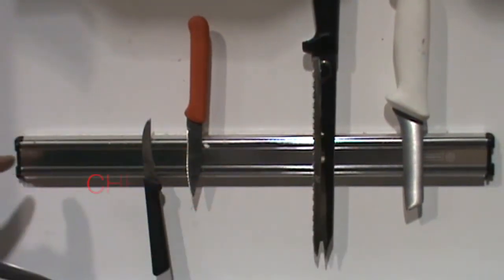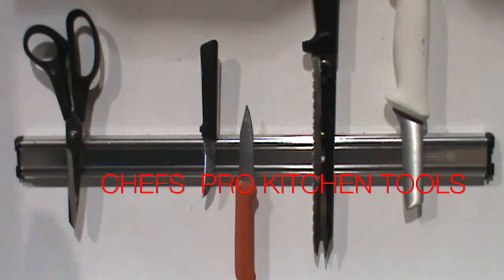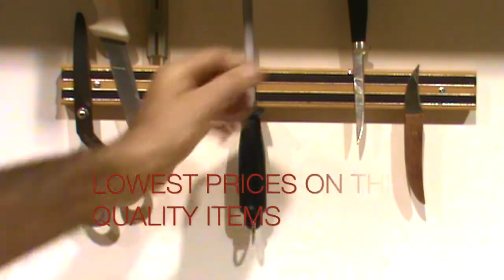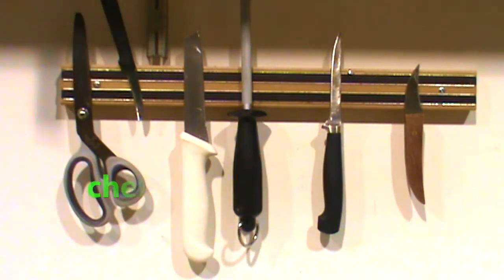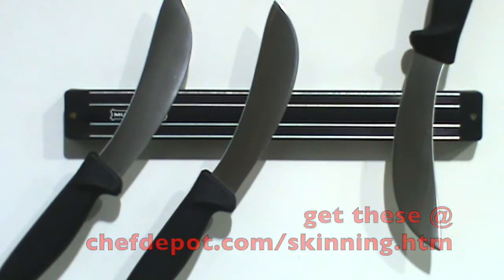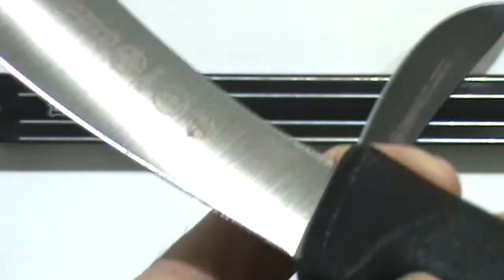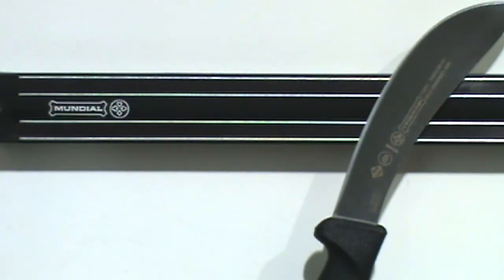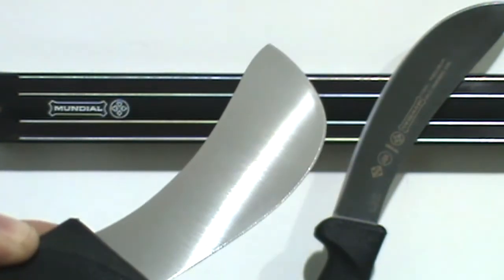CHEFS pro kitchen tools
Quality Knives, Cutting Boards & Chef Tools that are sharp and simple to use. Our Knives are the choice of many pro Chefs.